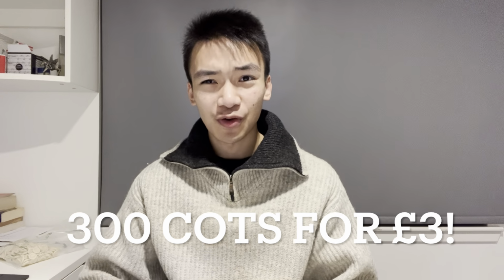Should I use finger cots or gloves?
Don’t be dumb, pick the best choice (for watchmaking)